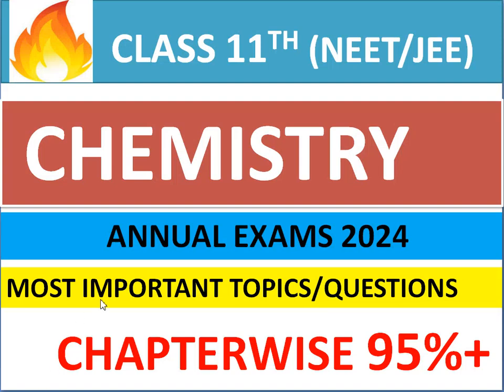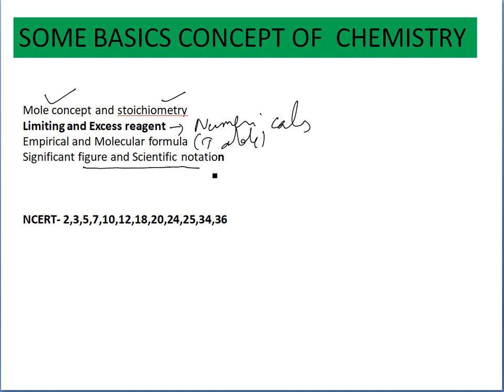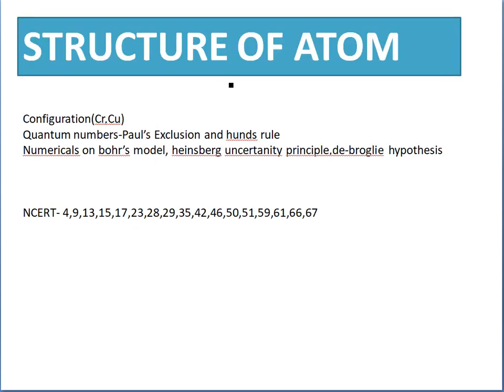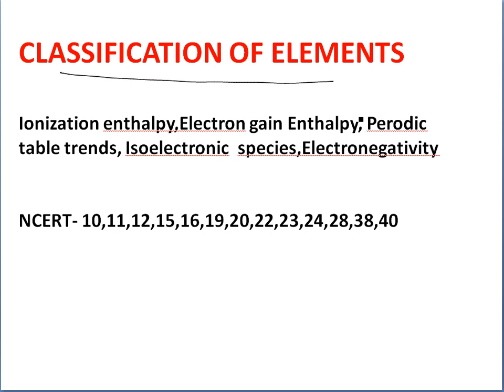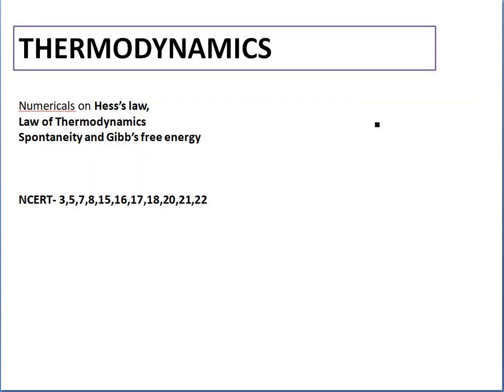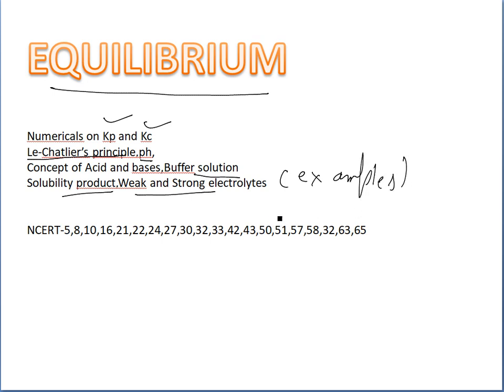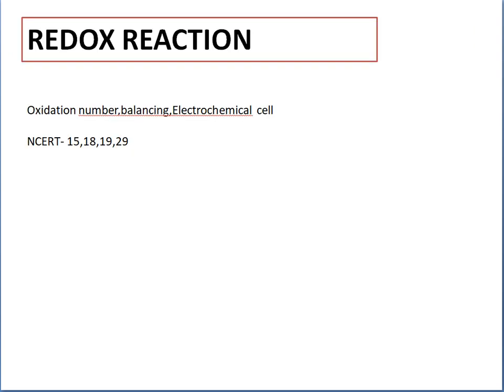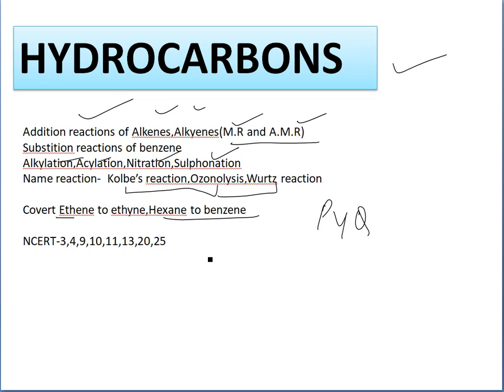Class 11 Chemistry | Chapterwise Most Important topics of chemistry | Important NCERT Questions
1. Explore the essential topics and important NCERT questions for Class 11 Chemistry, chapter by chapter.
2. Enhance your understanding of Class 11 Chemistry with our comprehensive collection of chapterwise important topics and NCERT questions.
3. Access a wide range of crucial Class 11 Chemistry topics and significant NCERT questions, organized chapterwise.